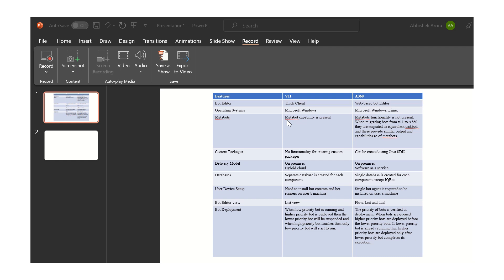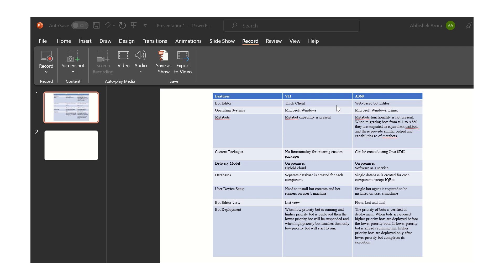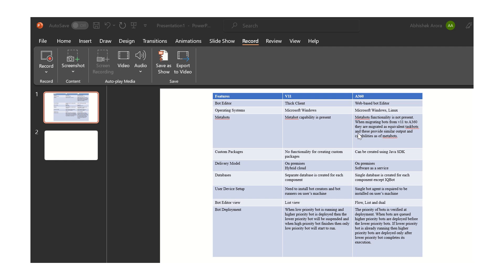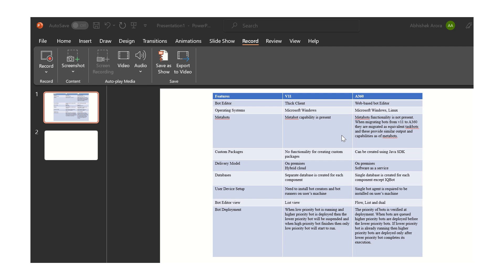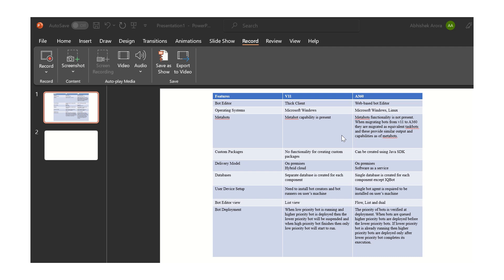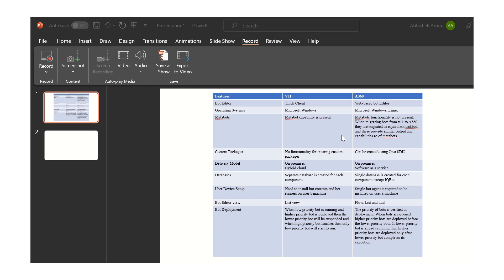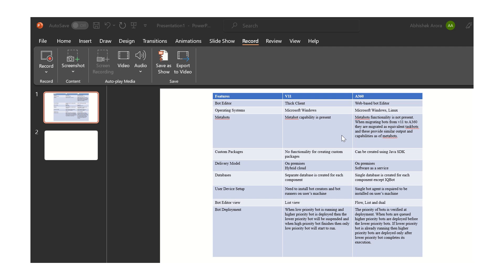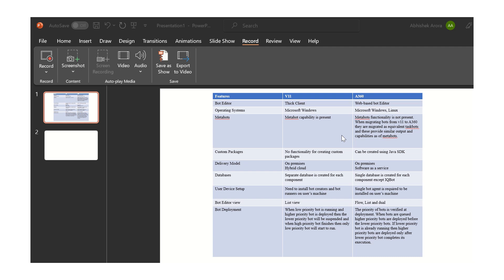Difference Between Automation Anywhere v11 and Automation 360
This video will describe the differences between Automation Anywhere version 11 and Automation 360. If you have any queries regarding this video then you can raise your queries in the comment section and I will be more than happy to answer all your queries. Mostly this video belongs to the beginners and freshers who are new to this domain.